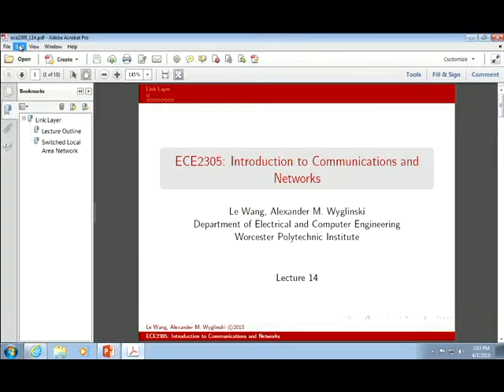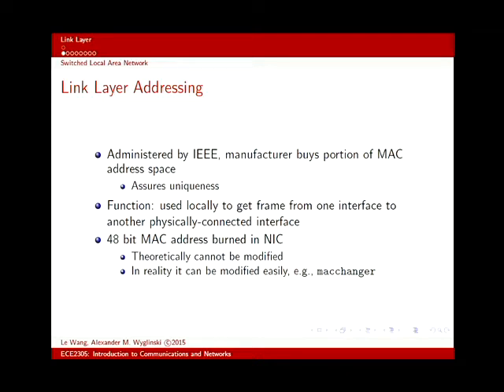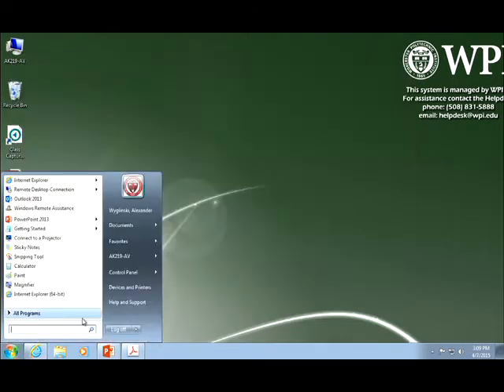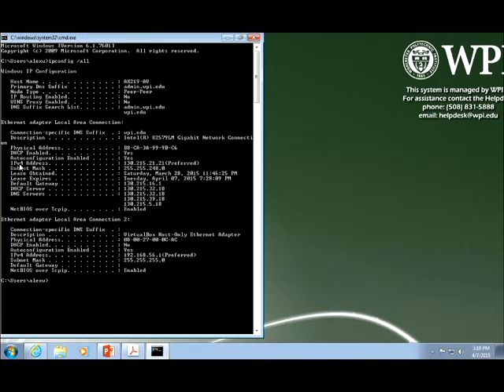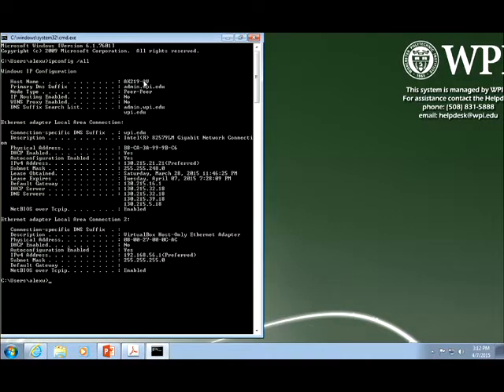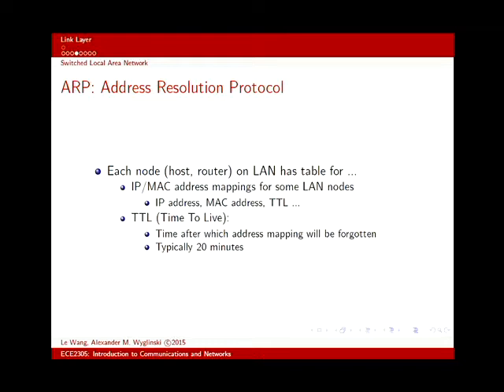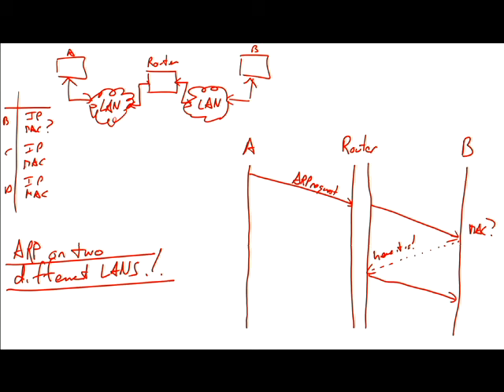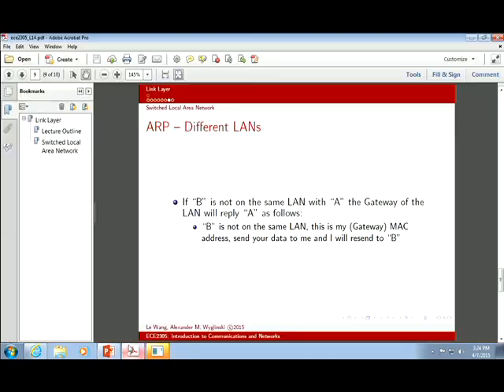ECE2305 Lecture 14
Topic: Switched Local Area Network